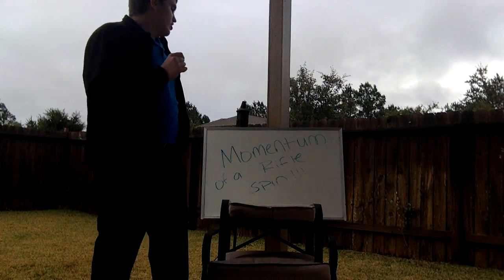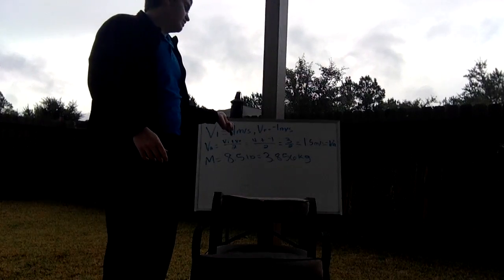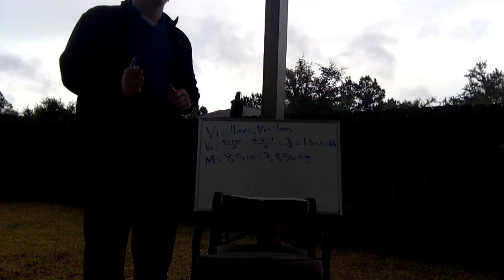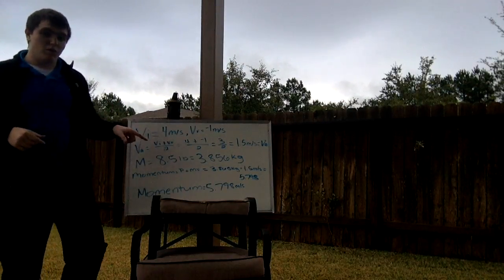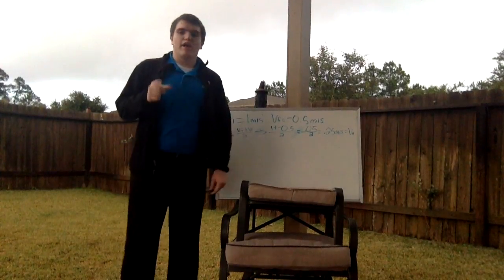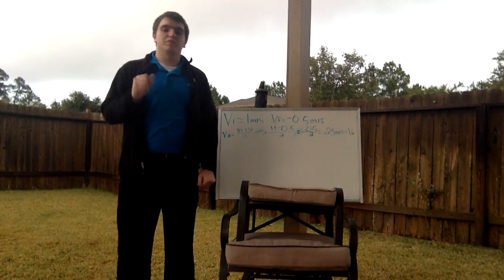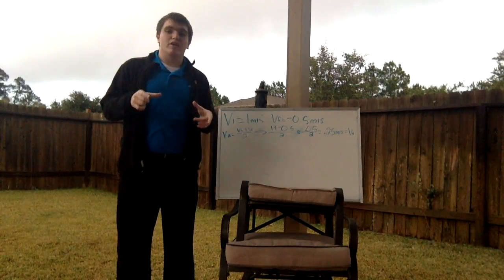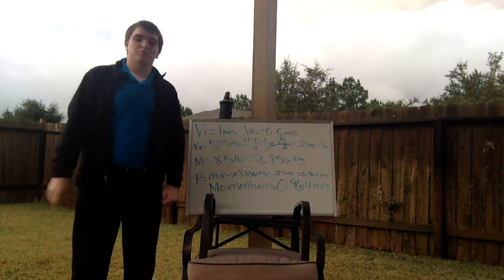Sons of Guns 1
This is my 2015 Physics Project